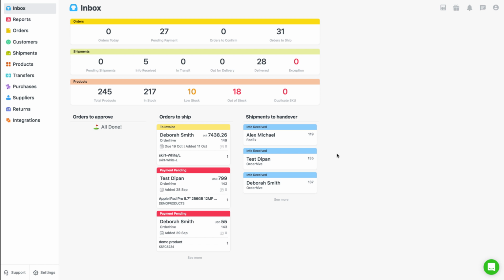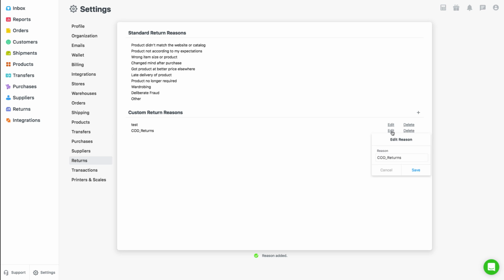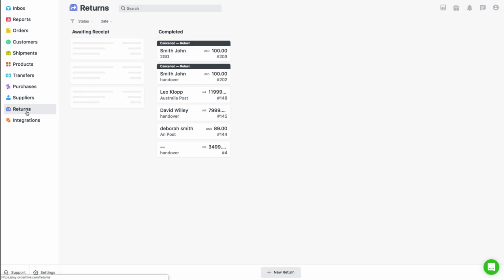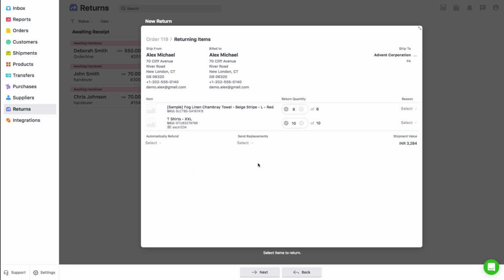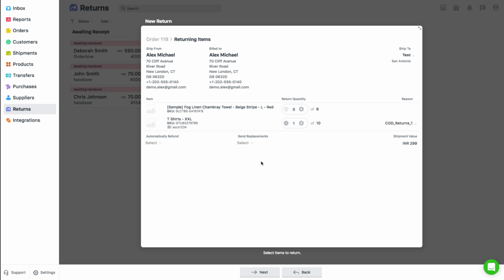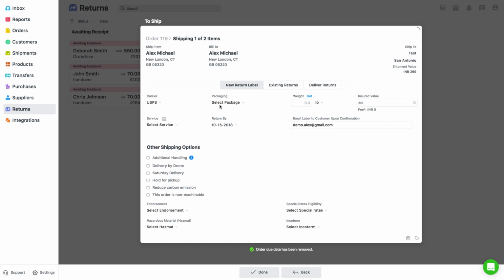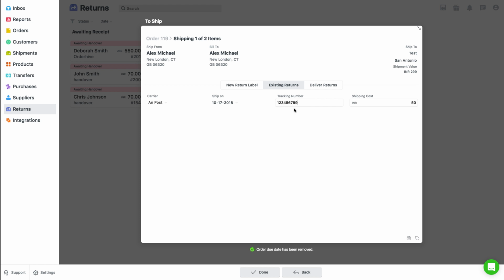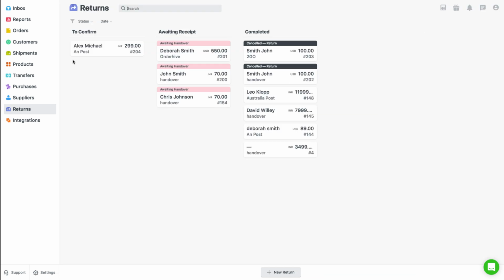"How to Add a Return" in Orderhive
Returns can be a burden but are an opportunity if managed well. An effective returns strategy means greater customer satisfaction, which ultimately means better business. Orderhive’s order management tool very well streamlines the inflow of product returns as well as recovery of product in the new value chain.

This tutorial will help you understand Return Settings in Orderhive as well as the process to Add a New Return.